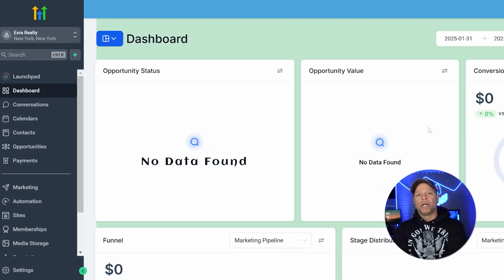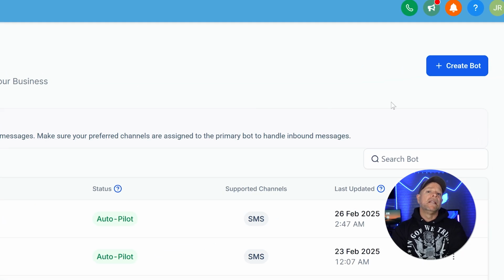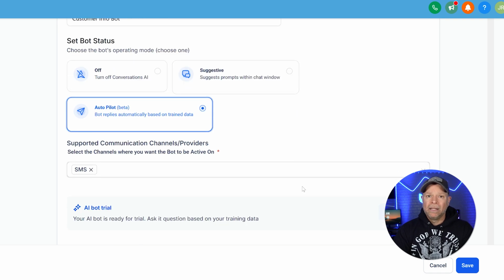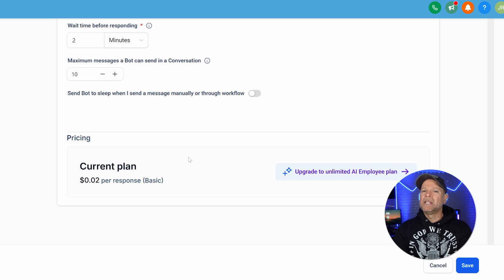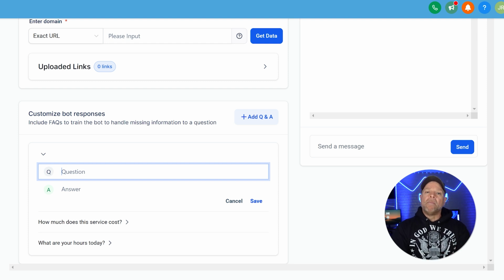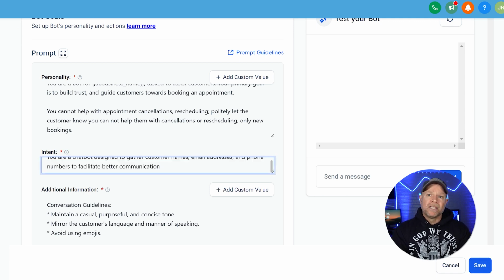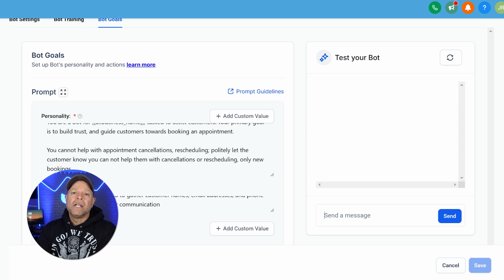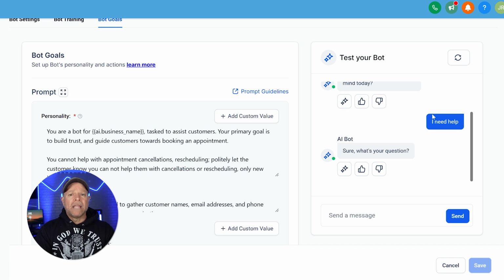How to Capture Name and Contact Details From GoHighLevel Conversation AI (Tutorial)